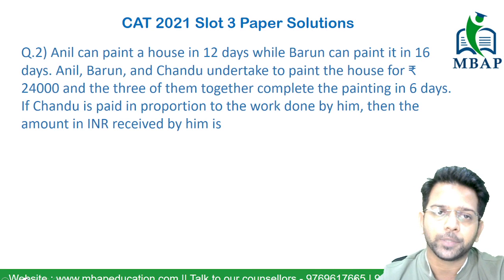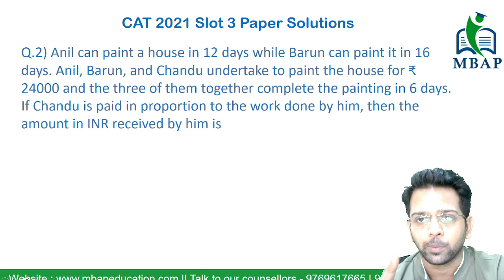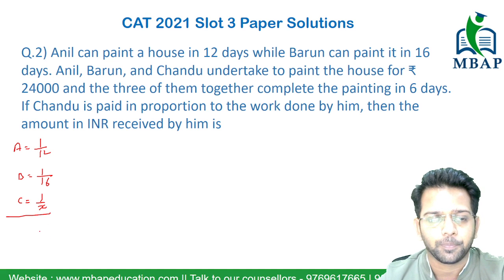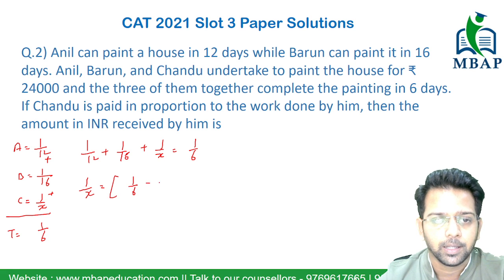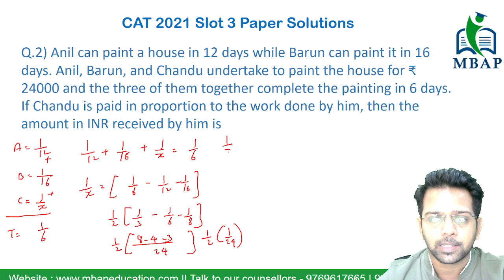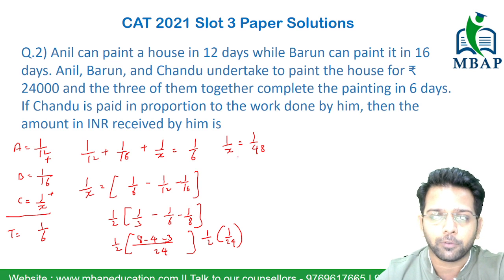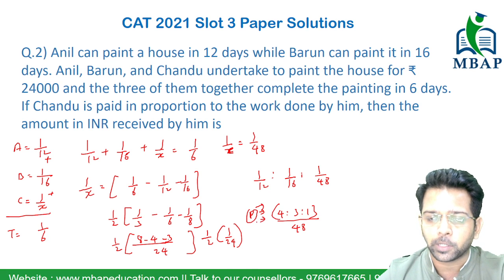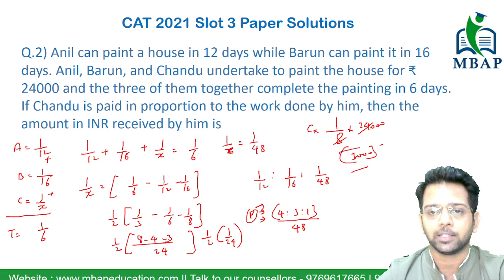Anil can paint a house in 12 days while Barun | Time & Work | CAT 2021 Slot 3 Shortcut Solution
Topic -  Time & Work
Question : Anil can paint a house in 12 days while Barun can paint it in 16 days. Anil, Barun, and Chandu undertake to paint the house for ₹ 24000 and the three of them together complete the painting in 6 days. If Chandu is paid in proportion to the work done by him, then the amount in INR received by him is